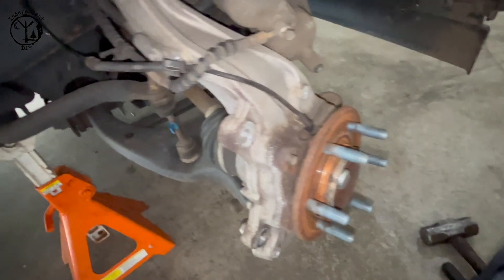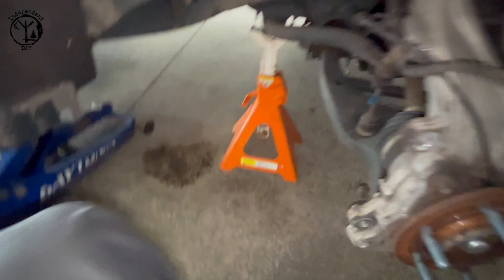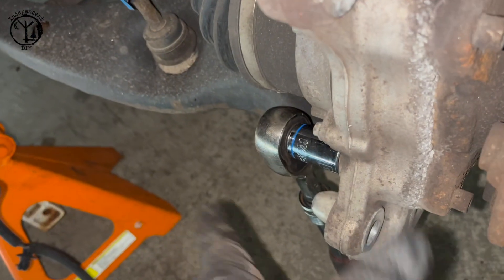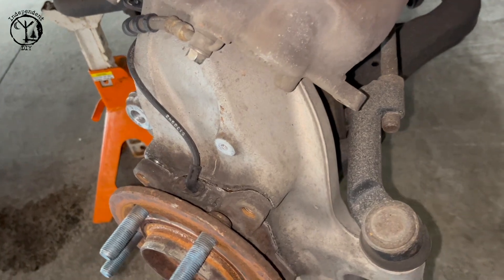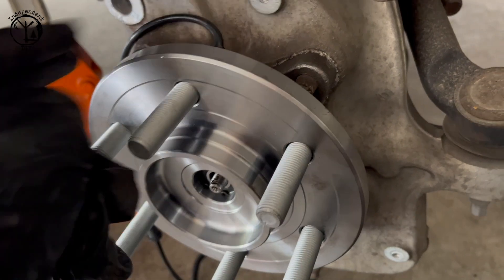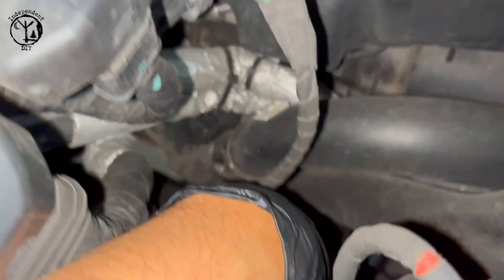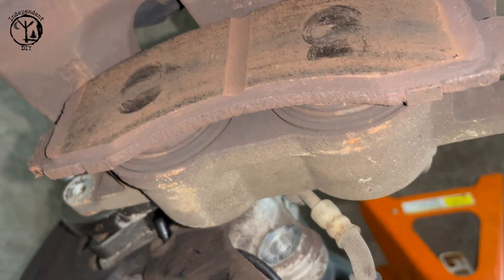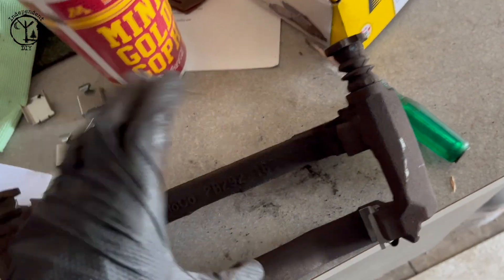Wheel Bearing Replacement & Front Brakes 2015-2020 Ford F-150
The name of our channel changed but what we are doing here is still going to be more or less the same. And in this week's video you are following along as I work on the front end of a 2017 Ford F-150. The F-150 has been America's top selling truck for pretty much my whole life. They get that title because they are dependable and relatively easy to work on. So if you want to save yourself a couple bucks and you have some noises coming out of the front end of your truck when you're driving down the road, maybe this can help. Everything in this video is pretty straight forward and I am sure there are other videos on this subject. So feel free to let me know how I did, or if there is anything I left out of the video that you think I should have included. We are here to show you that tackling projects yourself on the house, the RV, or your personal vehicle isn't that hard. I always say, you are a YouTube video away from being able to understand how to do almost anything. Good luck, we hope this helps a little!

There are big things coming! Please help us get there, it's totally free!